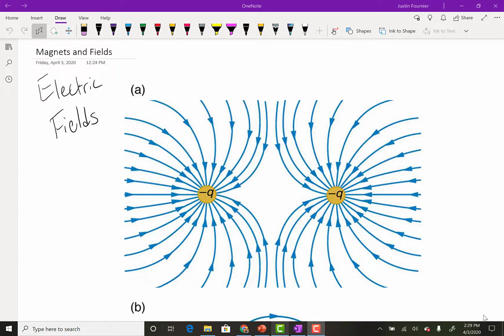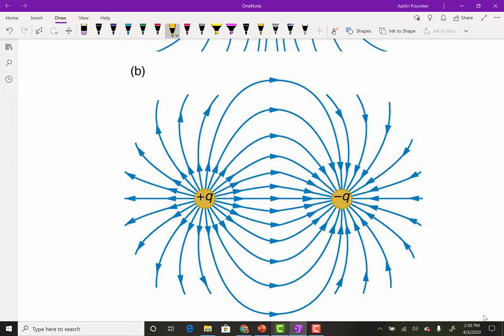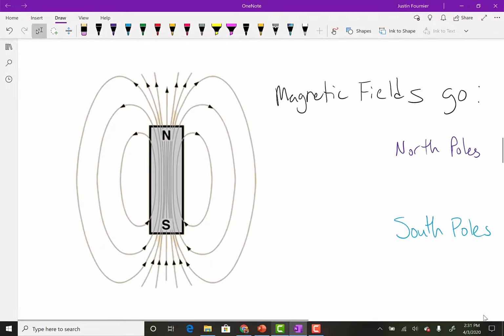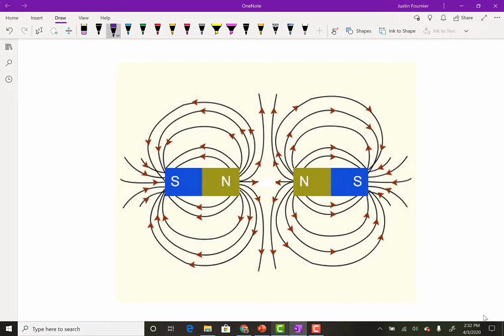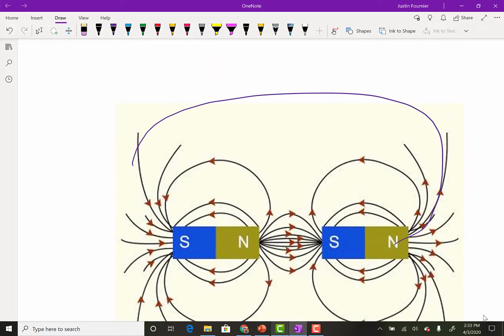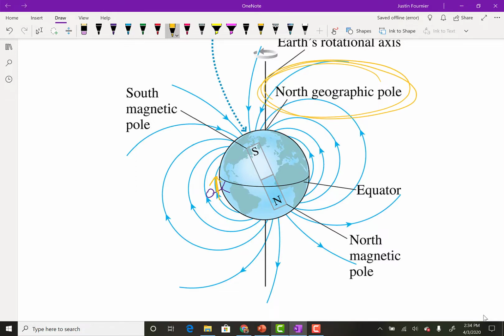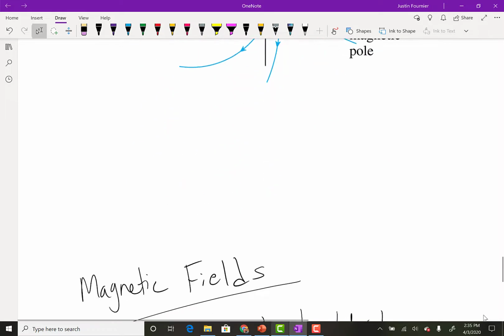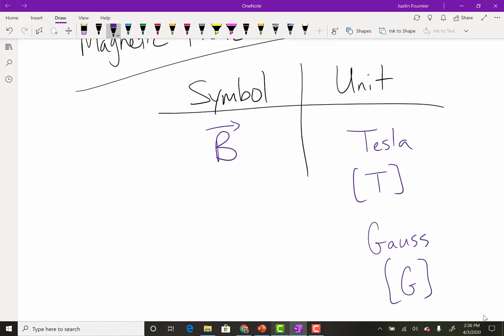Introduction to Magnets and Magnetic Fields